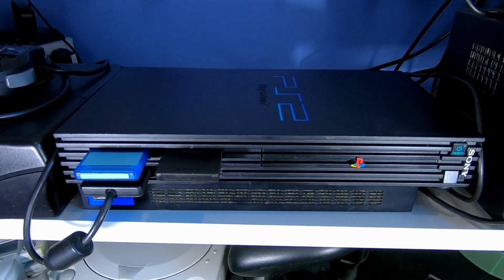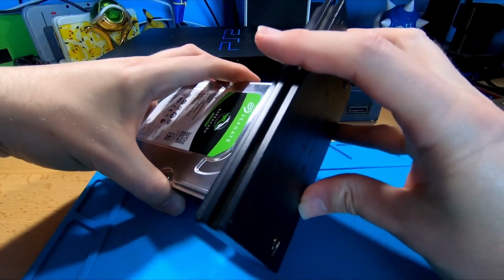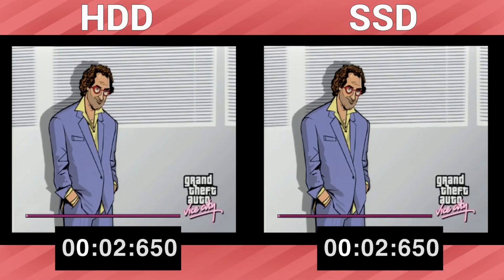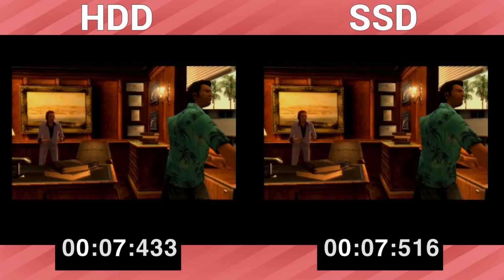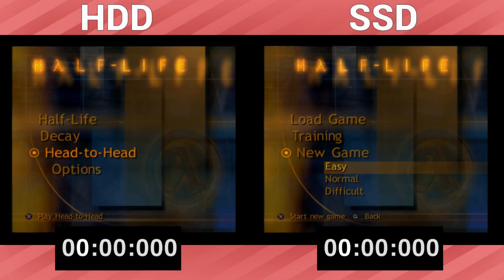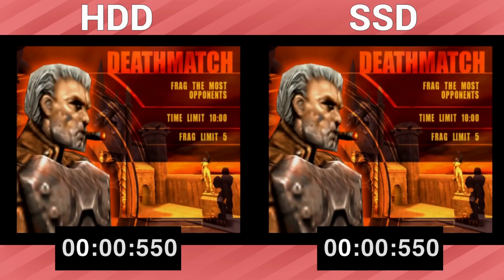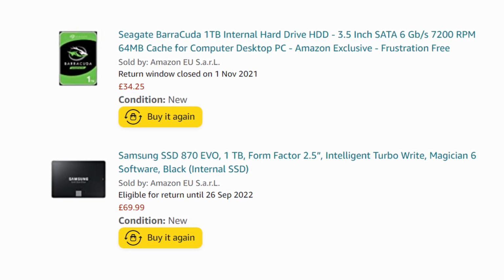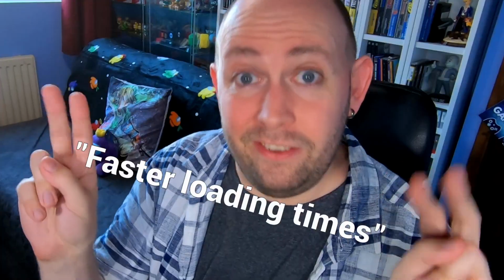It's Time To Put This Debate To Bed!!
For the longest time, we've been able to put hard drives in our PS2s and backup/play our games from them. Not only is it convenient, the games also load faster as there's no seeking through a CD/DVD for data and music. Then SSDs came along, which are naturally able to reach much higher read/write speeds than HDDs.

And then the online arguing and trolling began: "oh you should be using an SSD instead of a HDD because it loads faster" and "you're an idiot for not using an SSD" and all that jazz. The counter-argument for this has always been that the PS2's HDD adapter (and possibly the PS2 itself) is bottlenecked so it can't read and write to the drive fast enough to make getting an SSD worth it.

I've not seen any clear and concise evidence that an SSD was any better. I've only had other people's word to go by before deciding to go for a HDD instead. All the debates online only told me one thing: if there was an improvement, it was negligible... and a HDD is half the price.

But now, I'm finding out for myself. Several true side-by-side comparisons of loading times between a HDD and a (certainly not bargain-basement) SSD. Both are a lot faster than reading from disc, but how do they compare to each other?

GTA Vice City :: Theme
GTA San Andreas :: Theme
Half-Life :: Theme
Quake 3 Arena :: Deathmatch